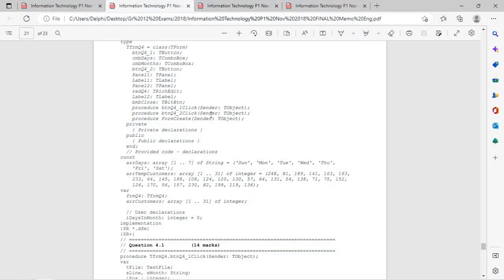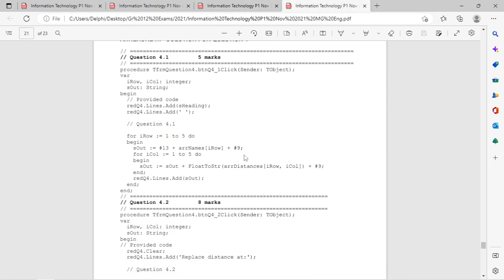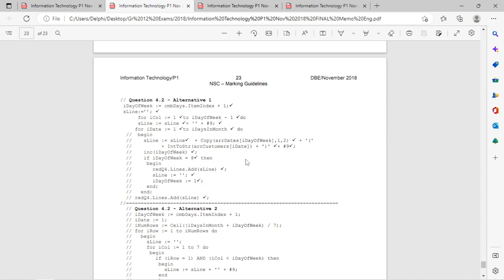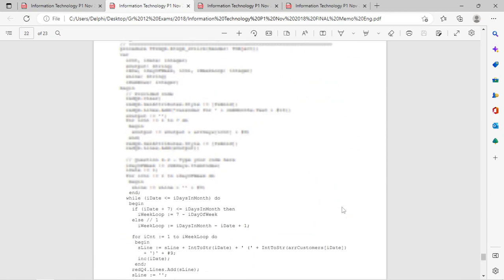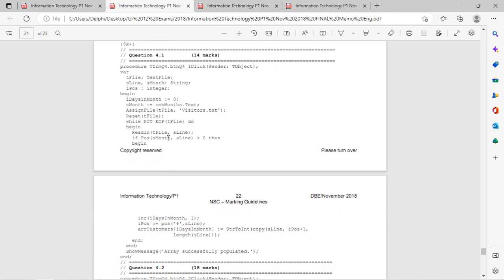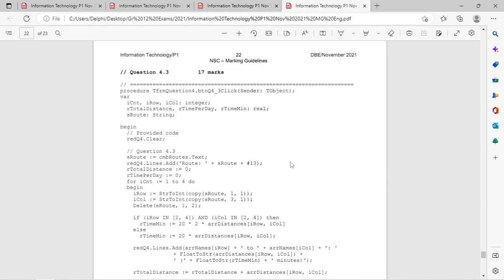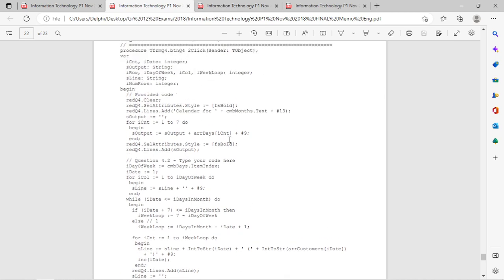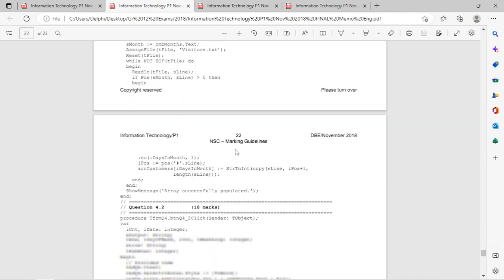Delphi - Question 4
Analysing question 1 of practical exam paper 1.
Practical for Grade 12.

PAT
Information technology
Delphi programming
Delphi Coding
Grade 10
Grade 11
Grade 12
Practical assessment task
Delphi tutorials
Learn Delphi
Delphi walkthroughs